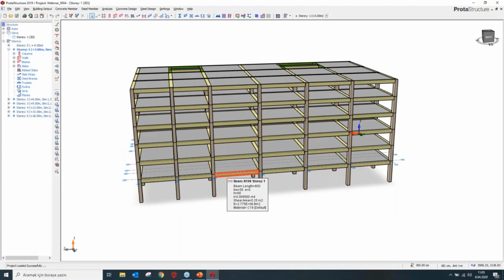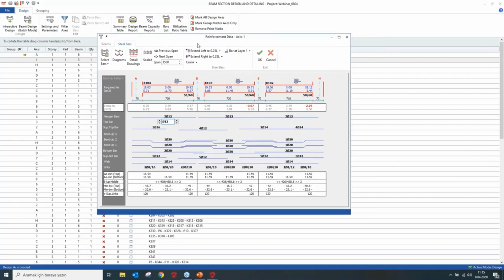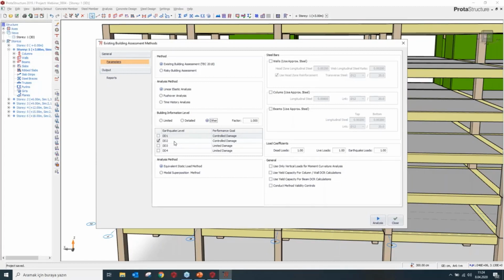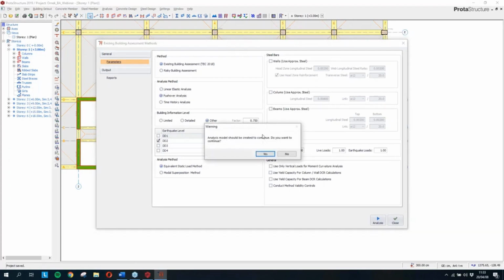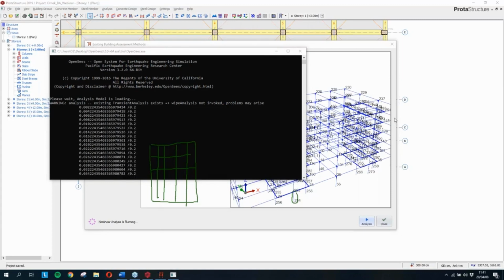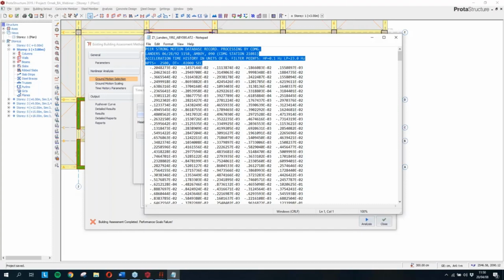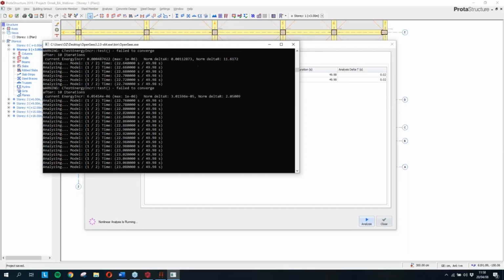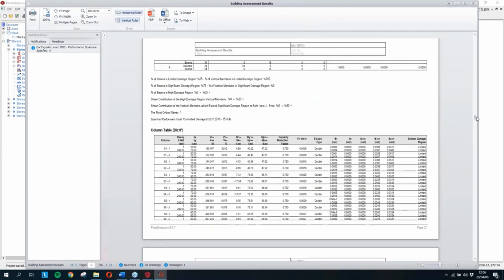Performance Based Design and Assessment with Prota Structure